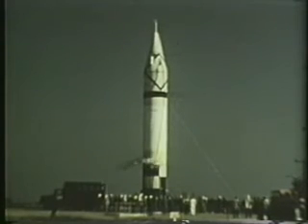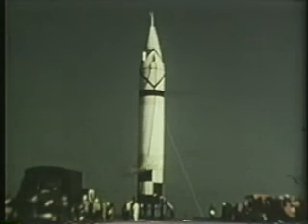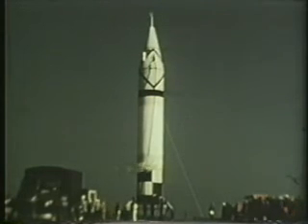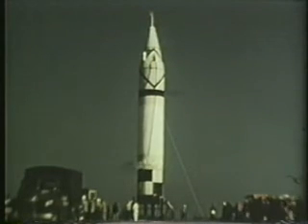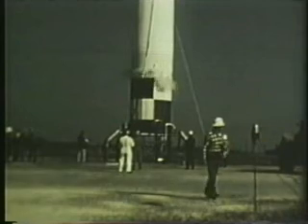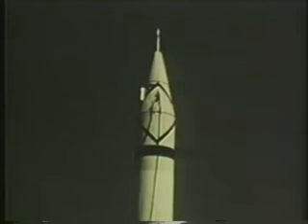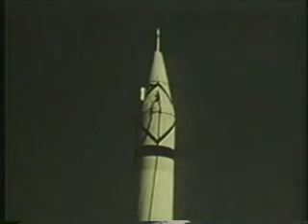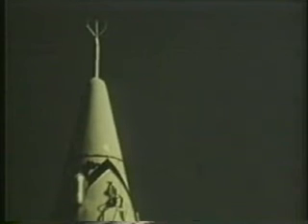Jupiter rocket - first firing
Jupiter - first firing on March 1, 1957 at Cape Canaveral.